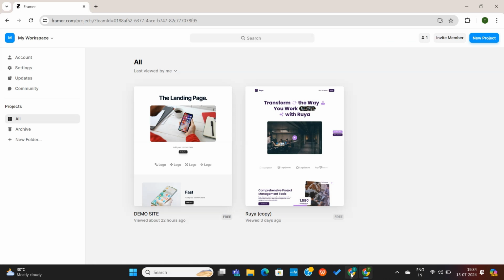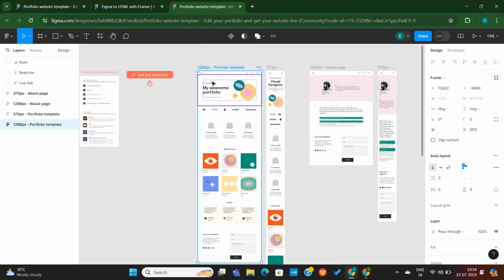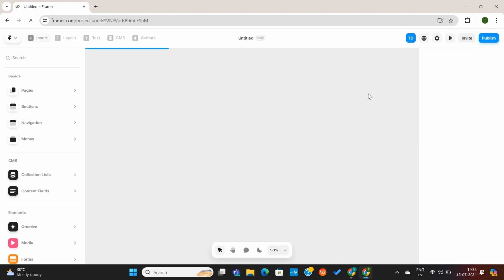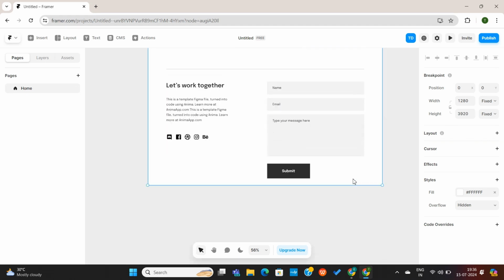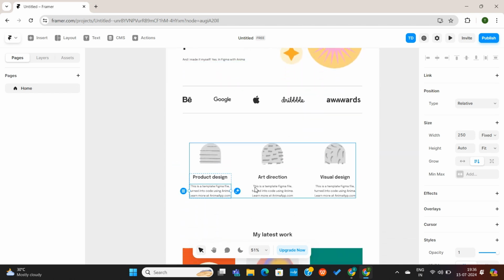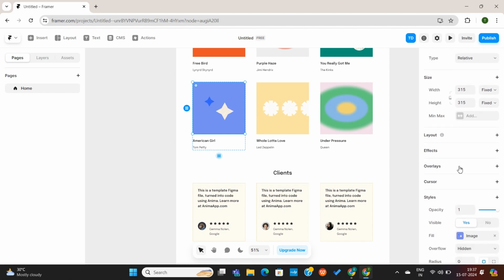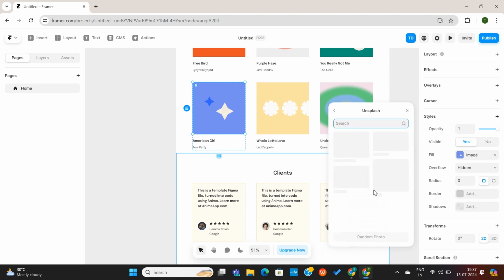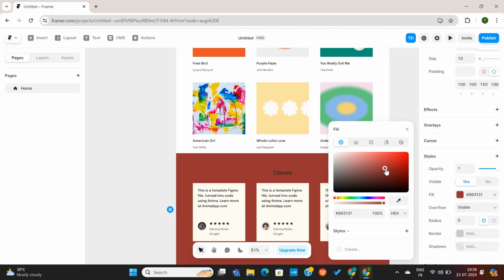How to Copy a Figma Design to Framer | Figma to Framer tutorial 2025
(Use Coupon ' partner25proyearly' to get 3 Month free on Yearly pro plan)

☑ Watched the video
☐ Liked?